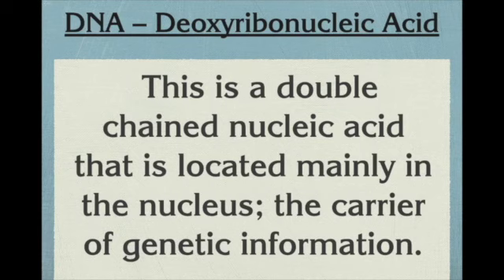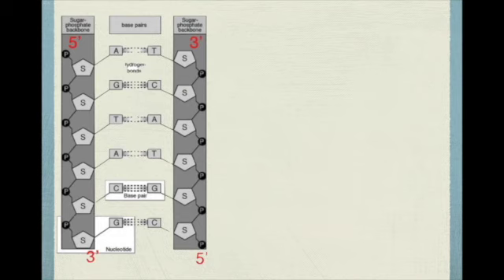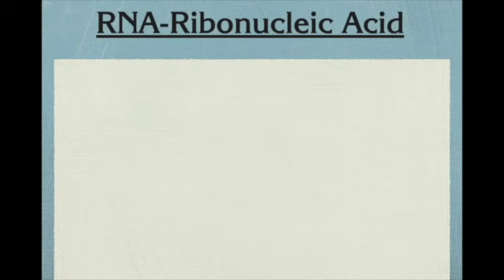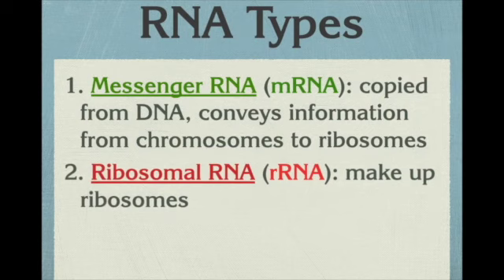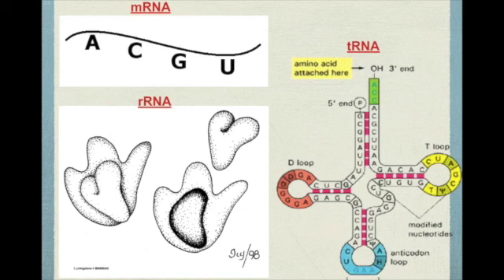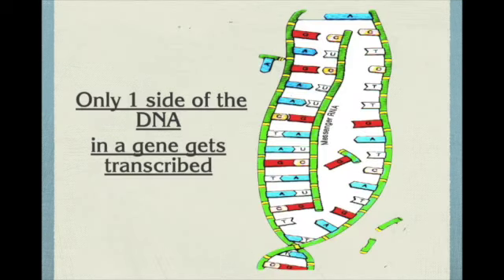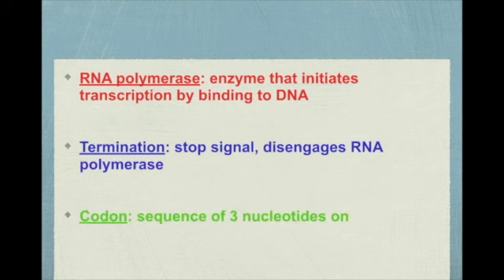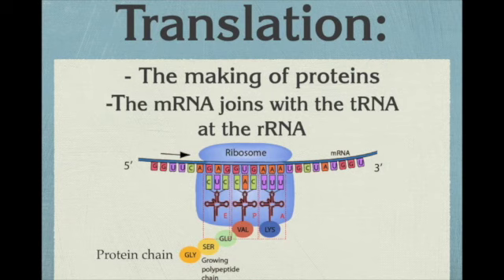DNA & RNA with Transcription and Translation